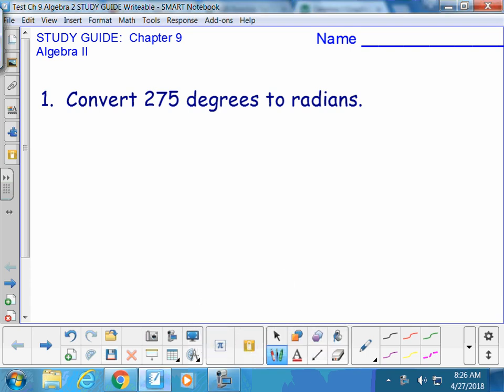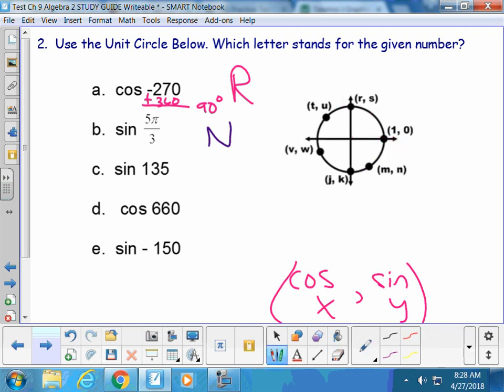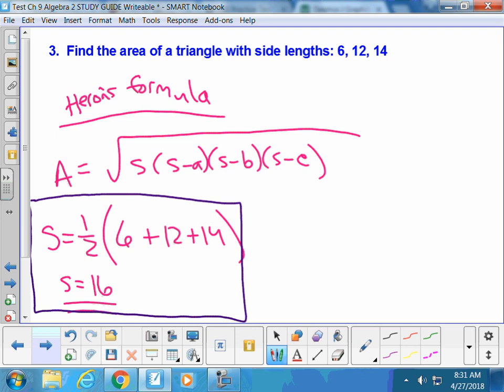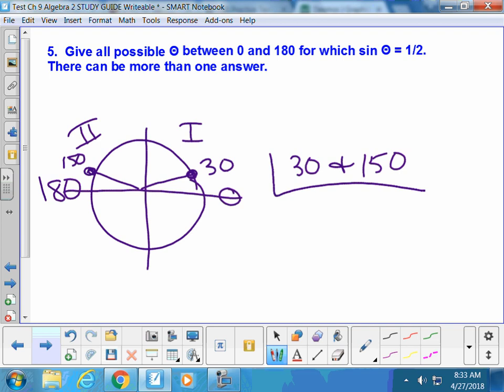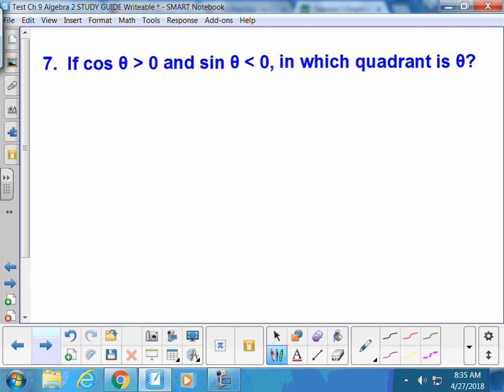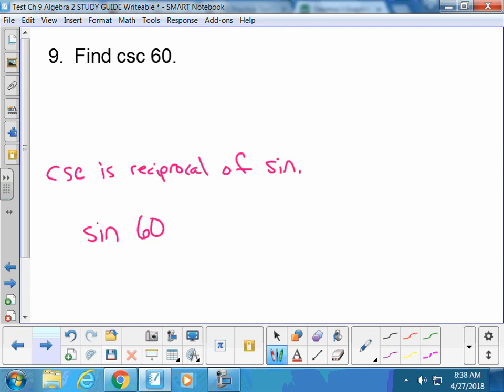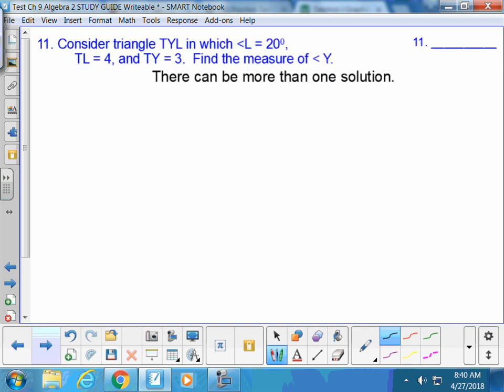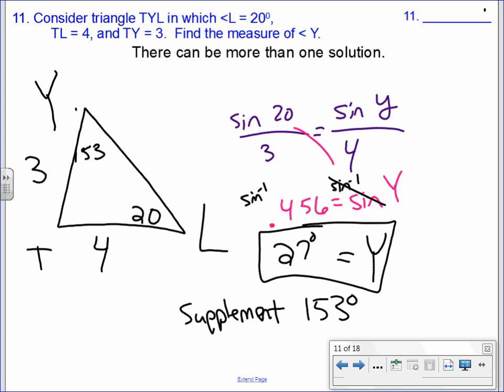Algebra 2 - Chapter 9 Study Guide video problems #1-11